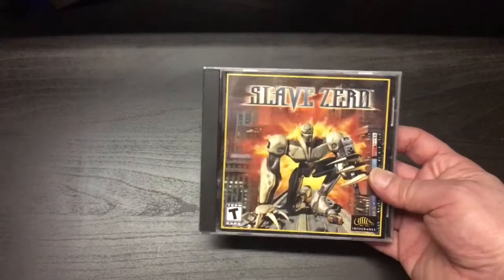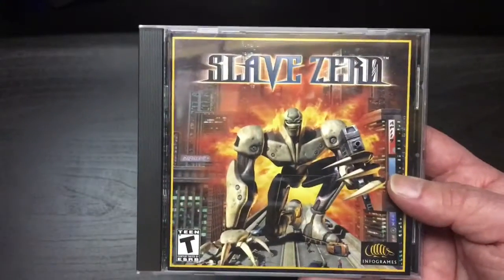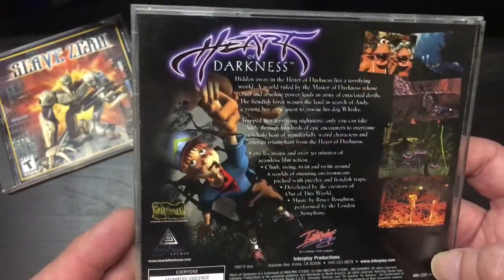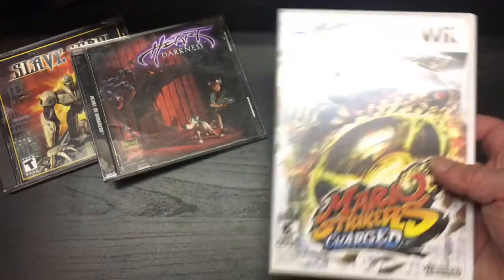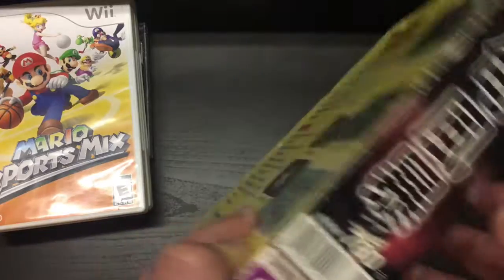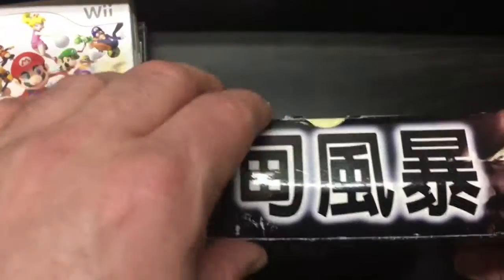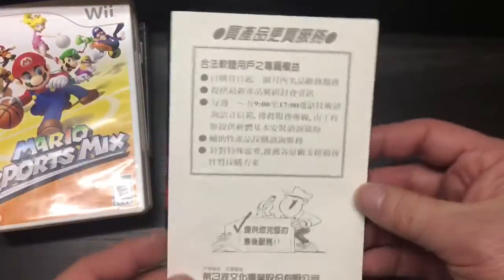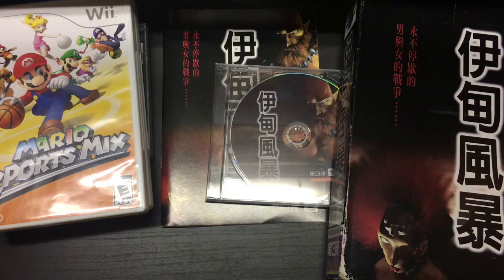Thrift Store Game Pickup for Wii, PC and a mystery game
This video is about one of my Thrift store hunts, I check out various local Thrift or Antique markets looking for deals.